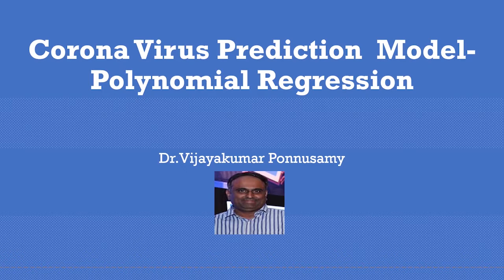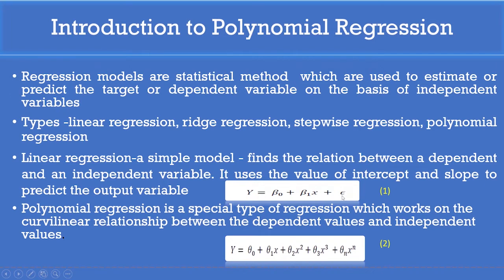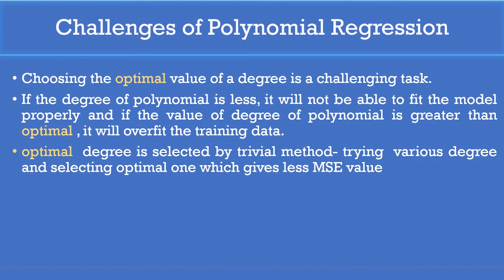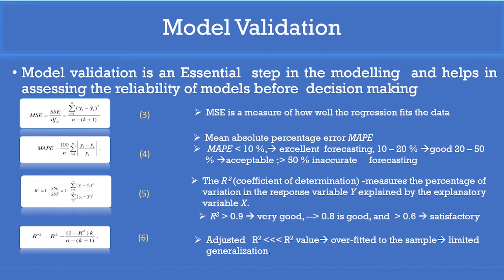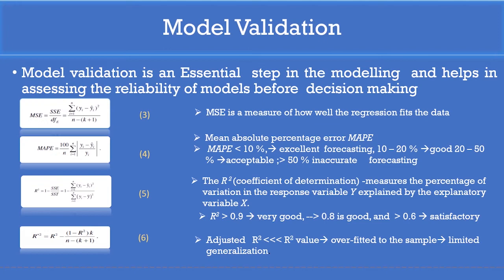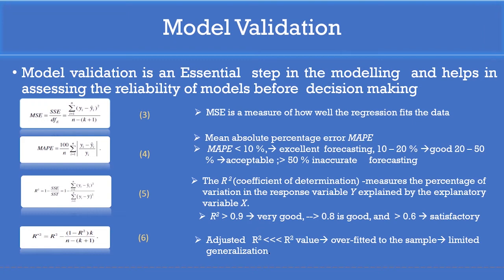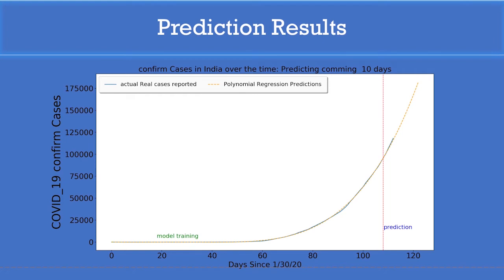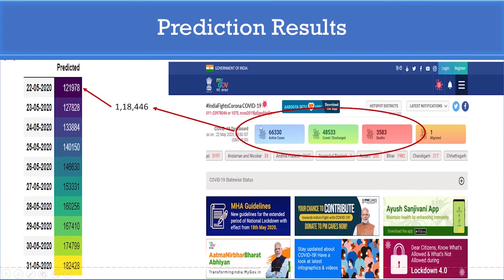Corona prediction using Machine Learning -Polynomial Regression# Machine Learning Corona#COVID-19